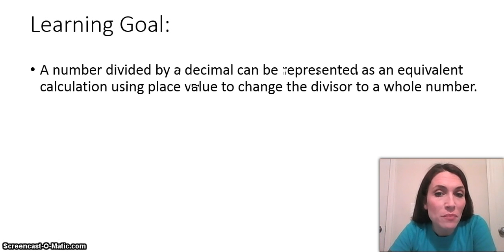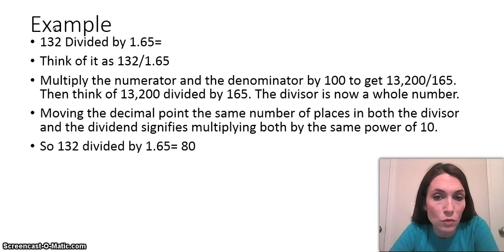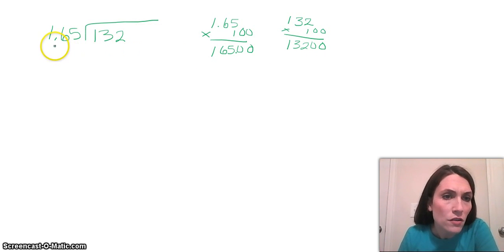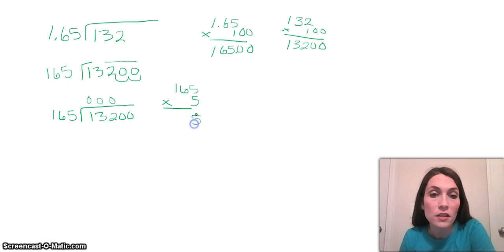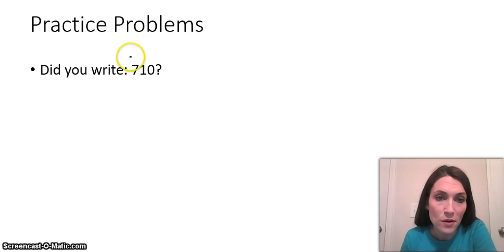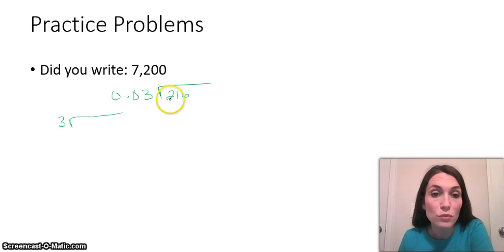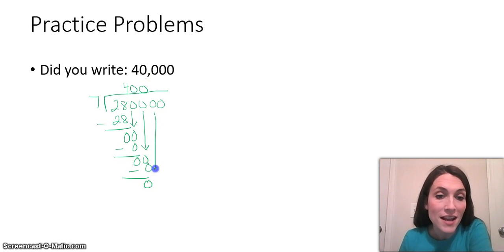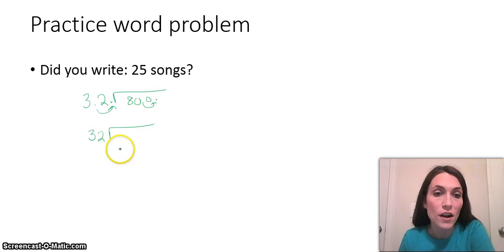Envision Math lesson 7-5 Dividing a whole number by a decimal